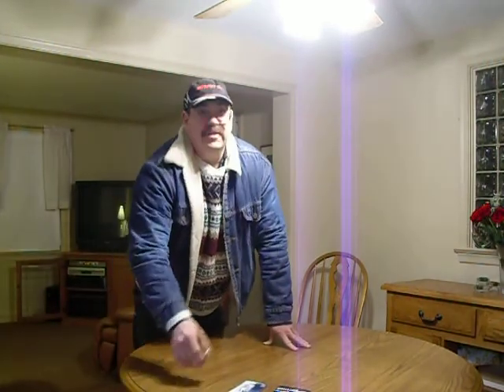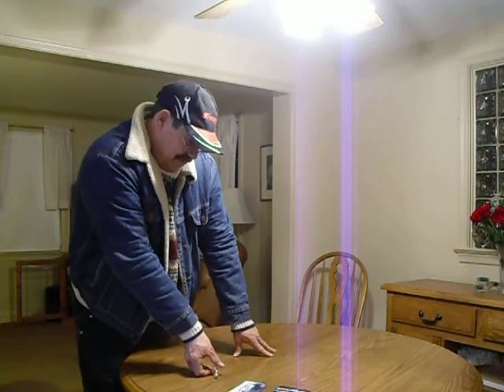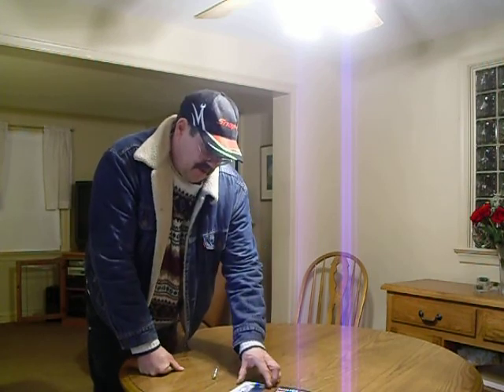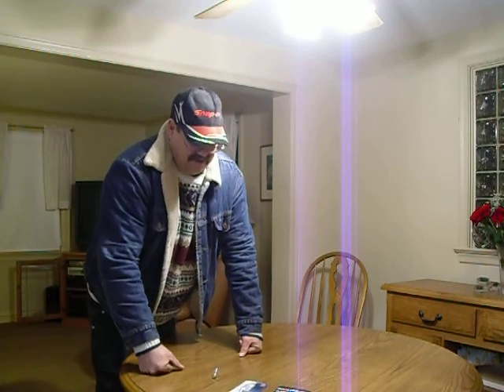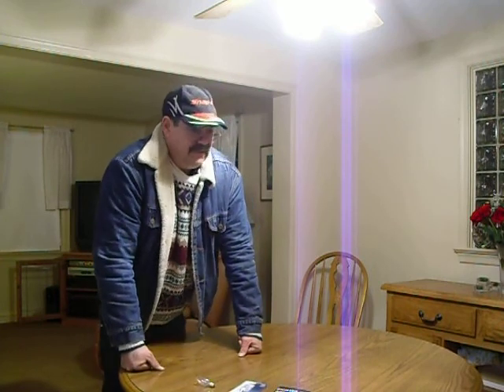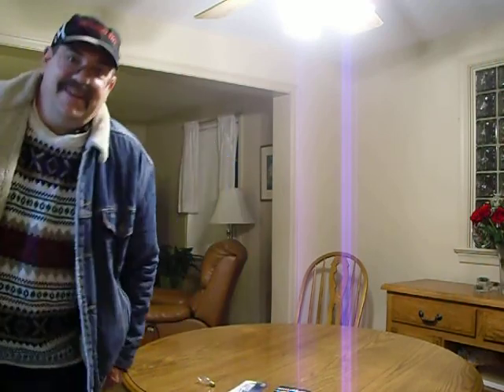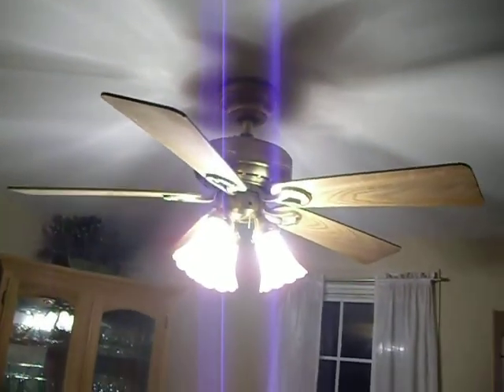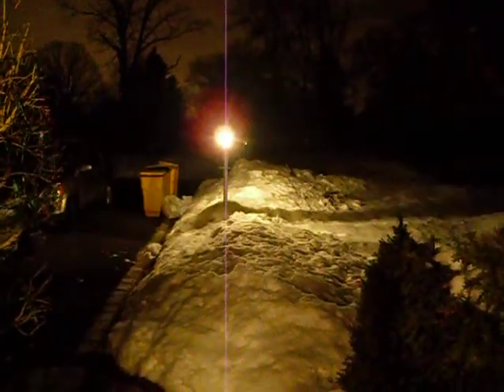100 Watt halogen bulb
I am uttilizing 2 60 Watt halogen bulbs with one 100 Watt halogen bulb in mt Post light.